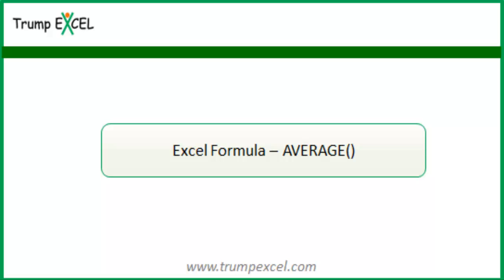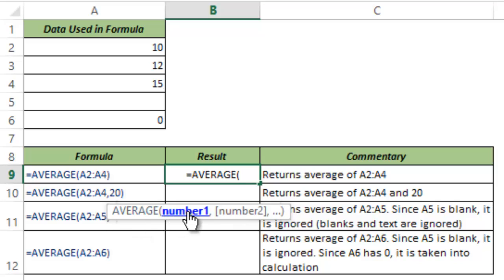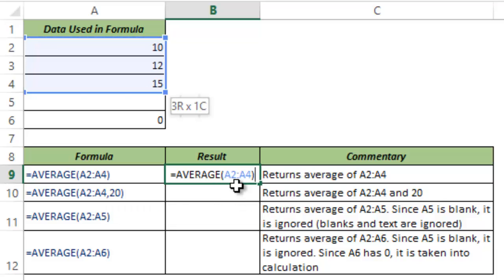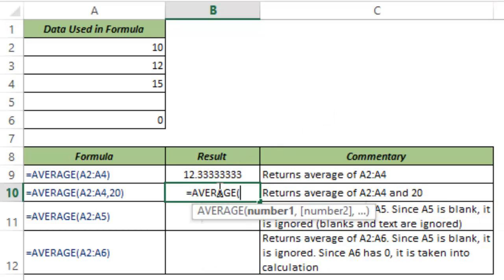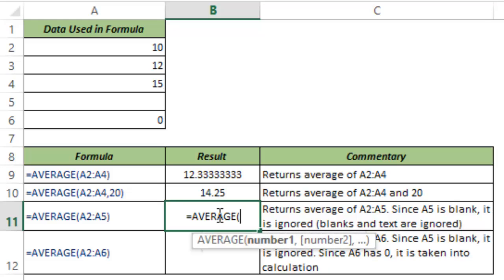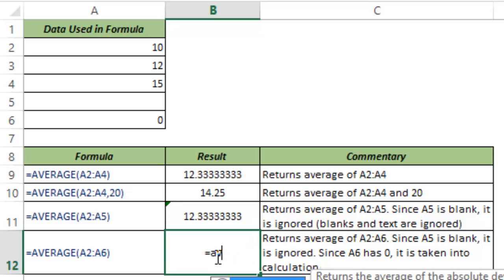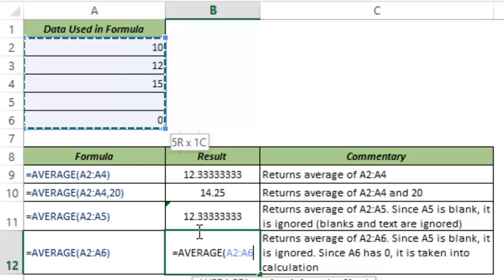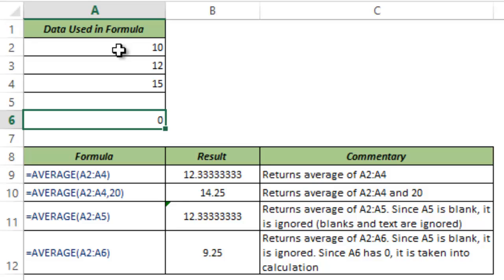AVERAGE Formula in Excel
AVERAGE Formula in Excel can be used to calculate the average (also called mean) from a range of cells.

This video has a detailed tutorial on how to use AVERAGE Function in Excel.